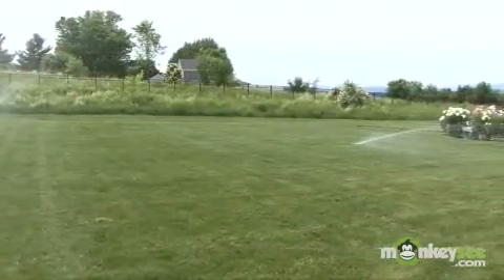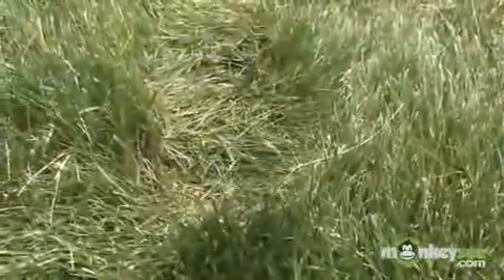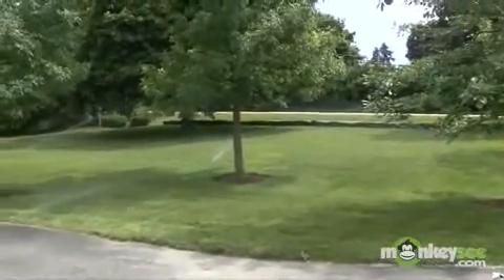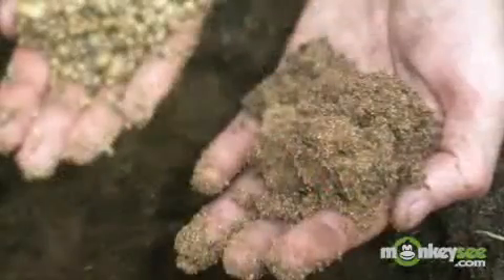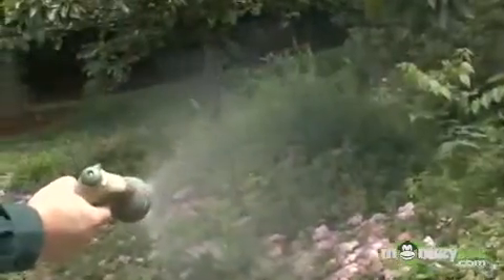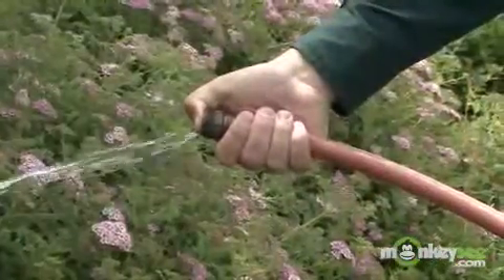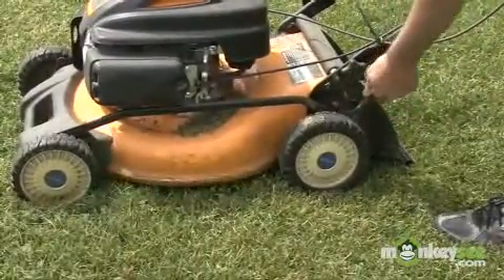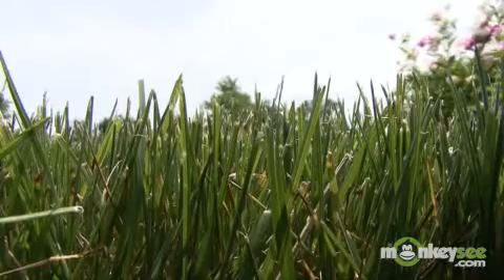Garden Water Conservation -- Reducing Lawn Maintenance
Paul Simon, Landscape Horticulturist with the National Gardening Association provides guidance on how to conserve water in the garden. He discusses ways you can manage water use, including irrigation maintenance, alternative water sources, adding mulch and soil polymers for moisture retention, planting drought tolerant varieties, developing rain gardens to capture storm water runoff and using pervious pavers for storm water infiltration.